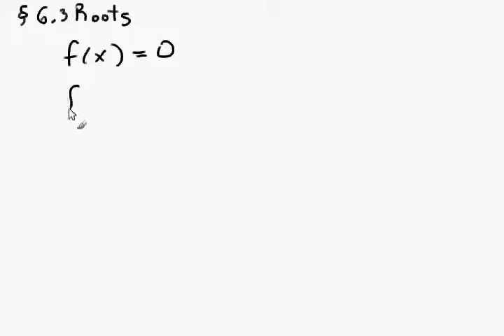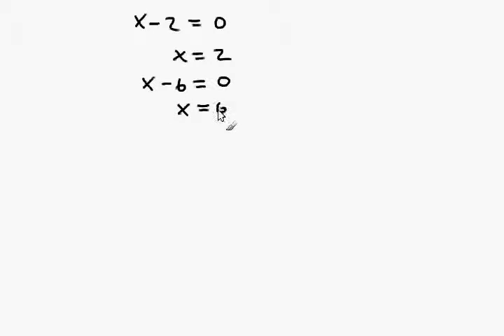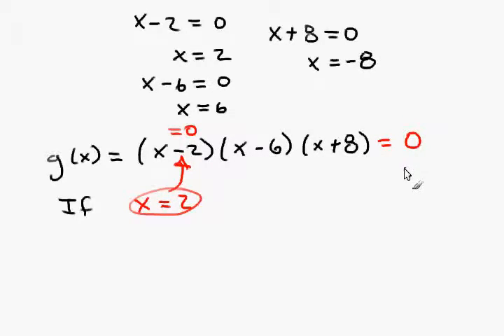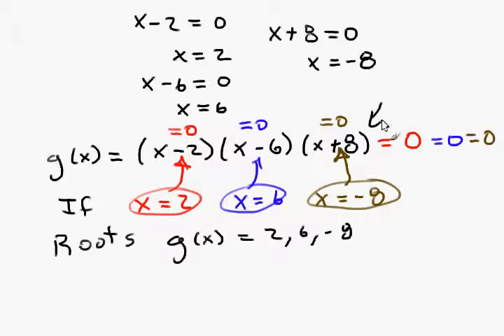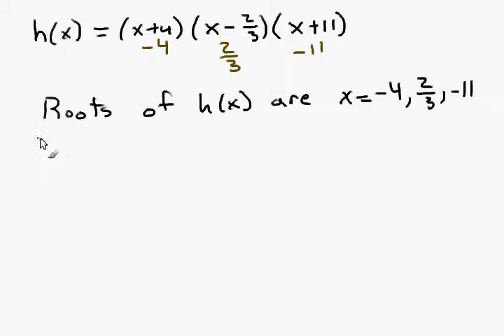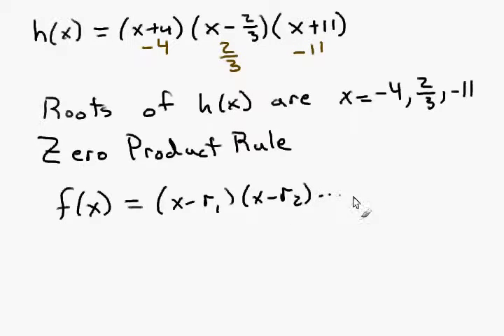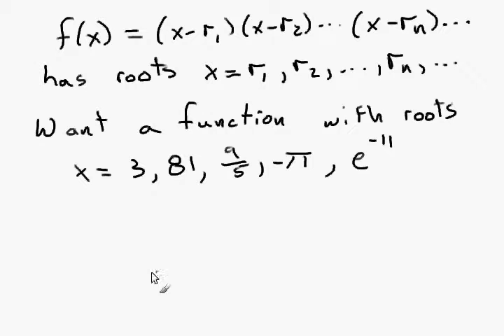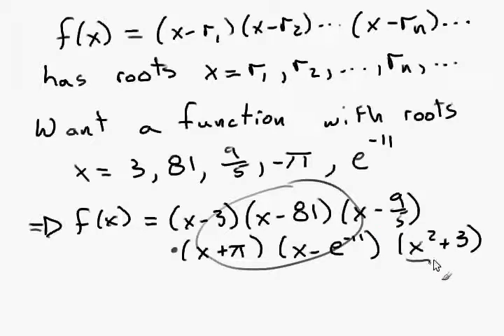M095 Section 6.3 Roots